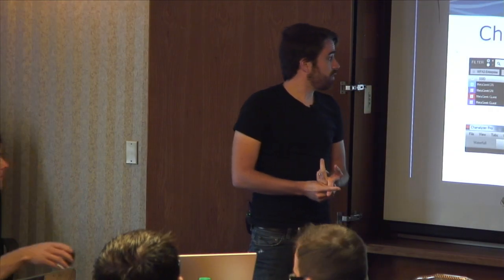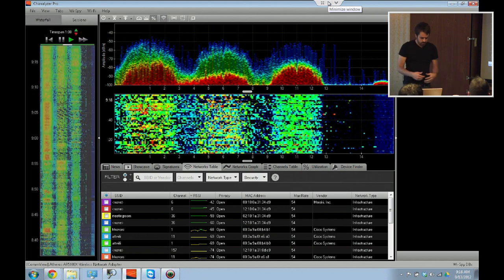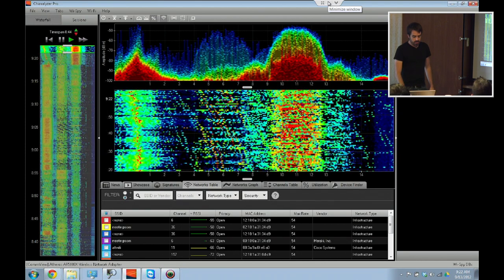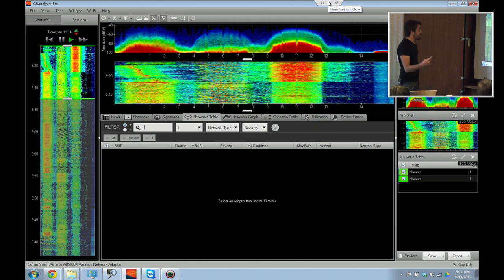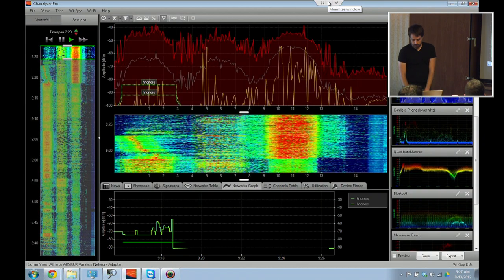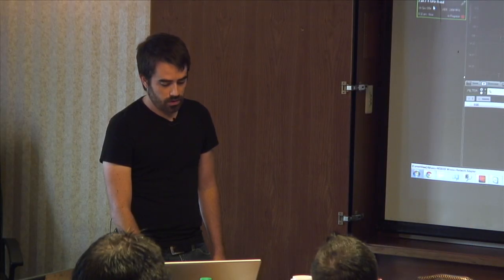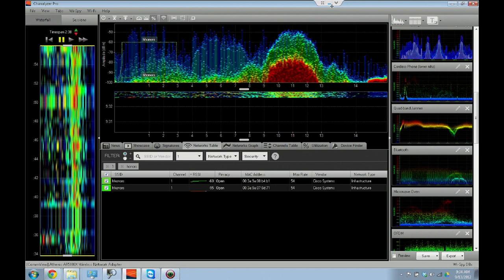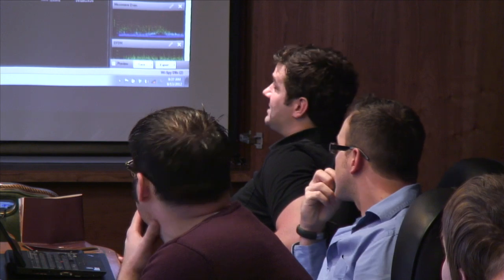Ryan Woodings and Trent Cutler from MetaGeek share update features of Chanalyzer Pro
Ryan Woodings and Trent Cutler talk about the the latest update to Chanalyzer Pro. How to find rogue access points, see misconfigured APs, how to document your findings on a site and create a report, update session names to help you remember where you were during the capture.